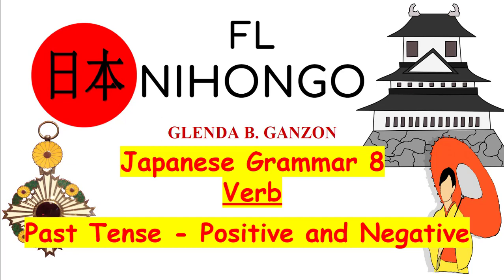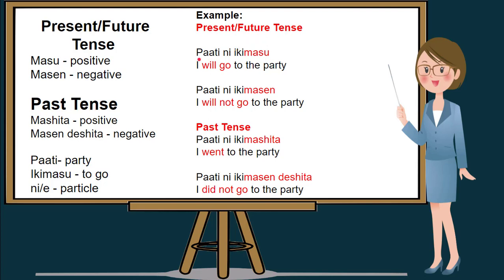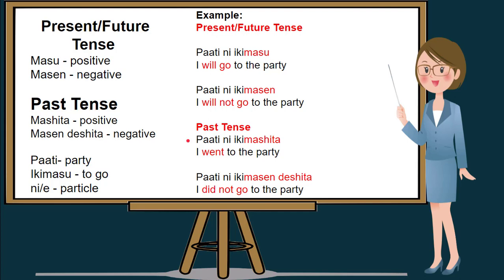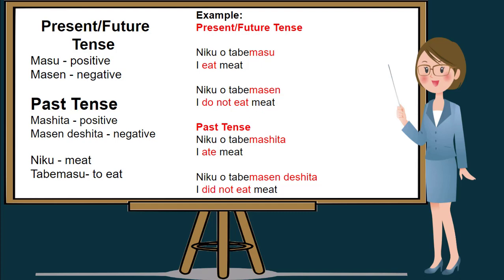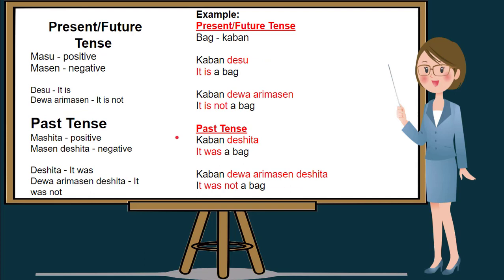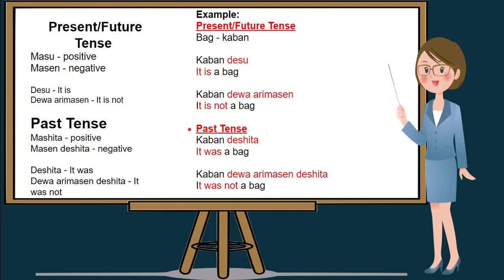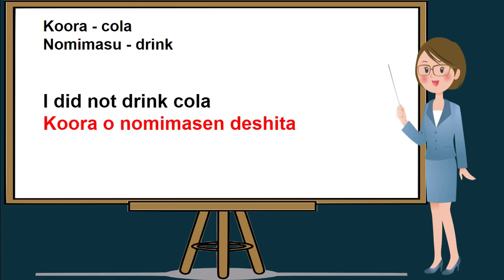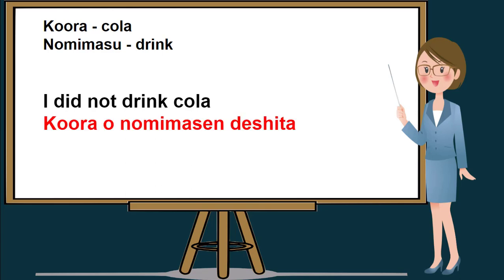How to create positive and negative past verb tense in Nihongo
Past Verb Tense (positive and negative)

Mashita - Positive Past Verb Tense
Masen deshita - Negative Past Verb Tense
Deshita - was
Dewa arimasen deshita - was not

Masu - positive present/future verb tense
Masen - negative present/future verb tense
Desu -  is
Dewa arimasen -  isn't

How to create sentence in Nihongo using ikimasu, ikirimasu and kaerimasu